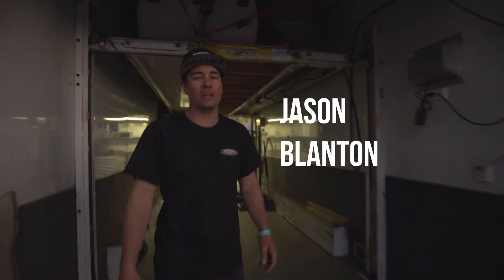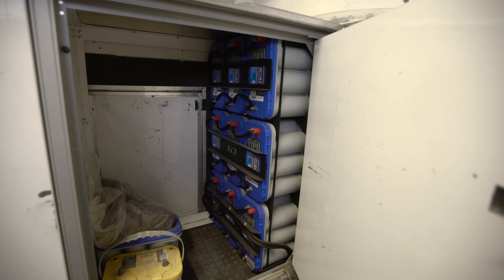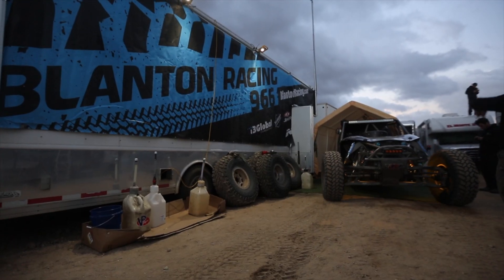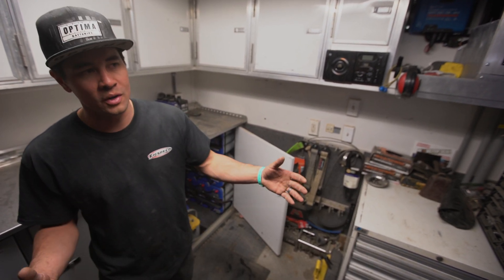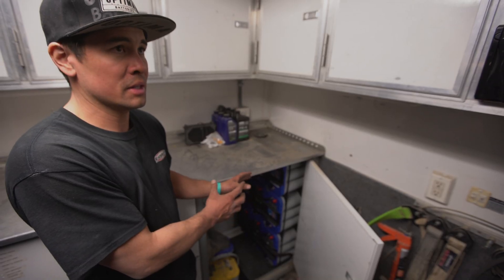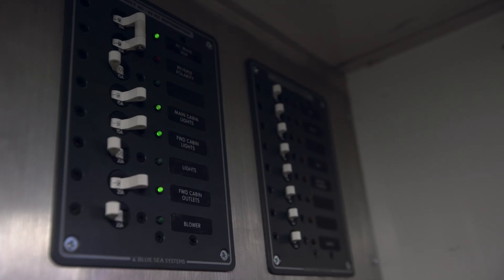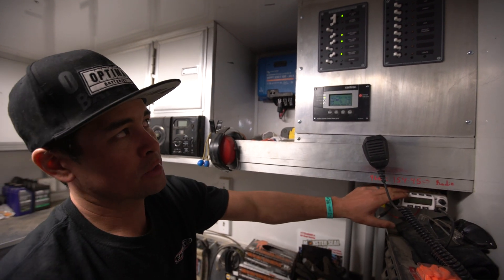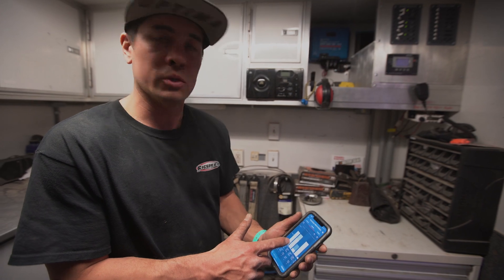1500w Sunflare Solar System on our off road race trailer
We have teamed up with Optima Batteries and Sunflare Solar to design and build out my race trailer with a 1500w solar system. Storing the power are 9 Optima D31M batteries in a custom made rack by Level 10. Let me know what you think! If you want more in depth videos on the system, let me know!